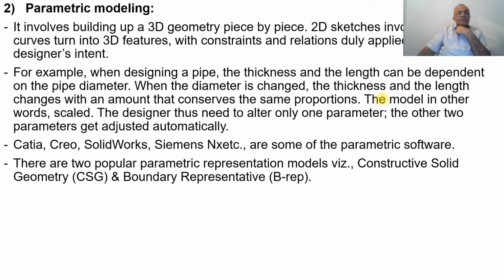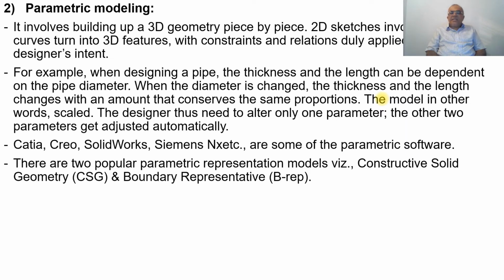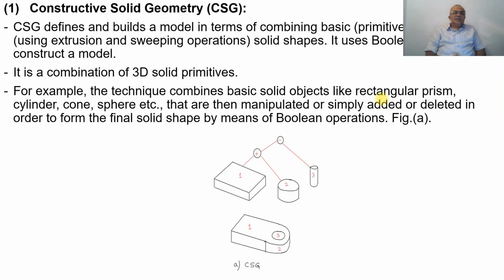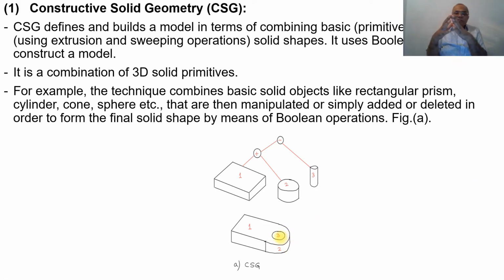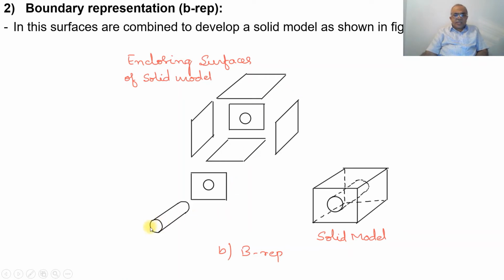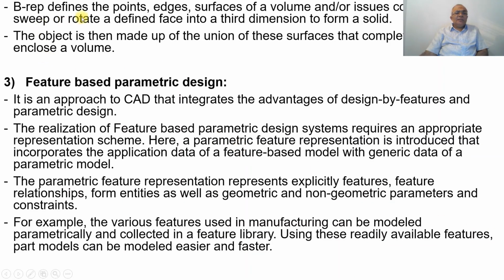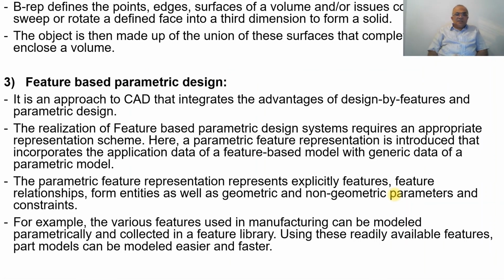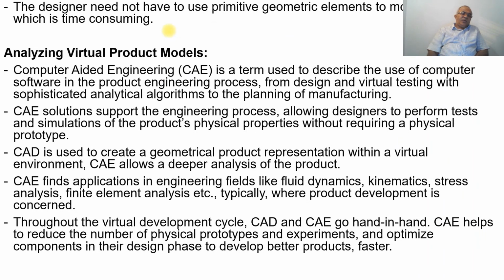42 PARAMETRIC MODELING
PARAMETRIC MODELING